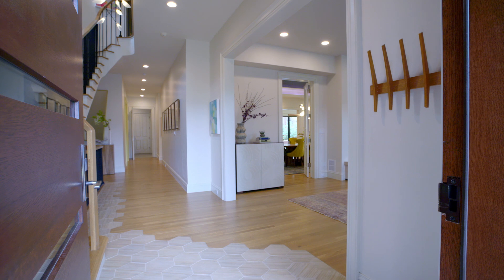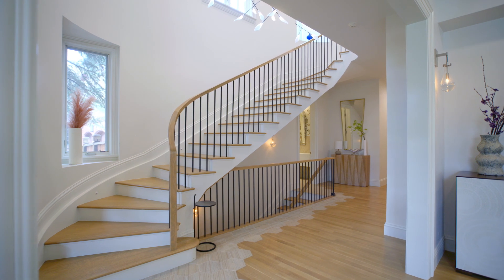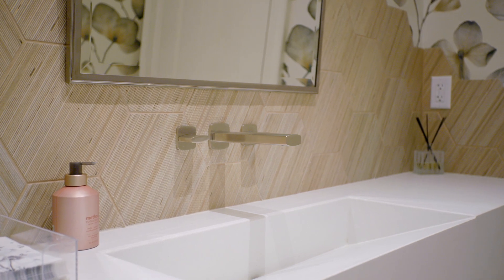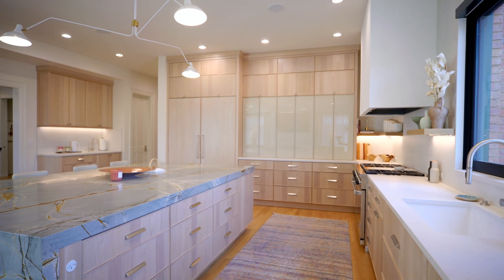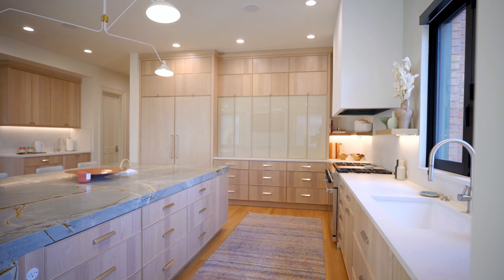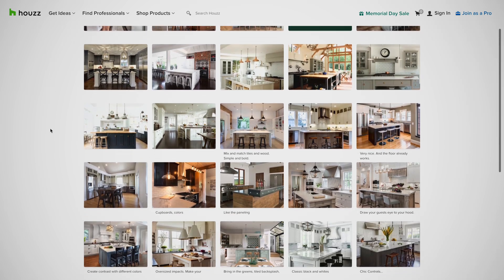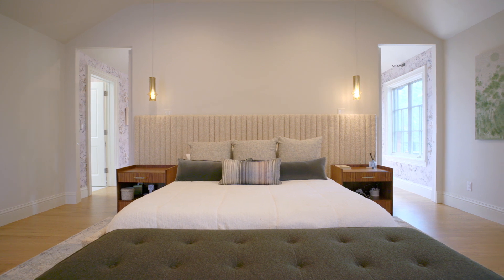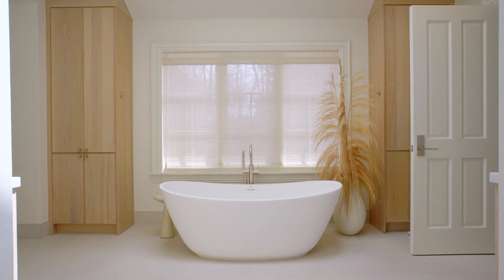Step Inside a Fresh Contemporary Home Full of Little Surprises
After finding designer Robin Bryant of Factor Design Build on Houzz, these homeowners asked her to create soft contemporary interiors that juxtapose the more traditional red-brick exterior of their Denver home. Bryant responded with organic modern materials like white oak cabinets, concrete-look countertops and a jaw-dropping focal point island with large slabs of Blue Marine quartzite. She also gave the home a few special moments of discovery. Hexagonal tiles inset in the wood flooring form a directional path from the front entry into a powder room and up the wall. And hidden doors in the primary bedroom open to reveal a private home office sanctuary.